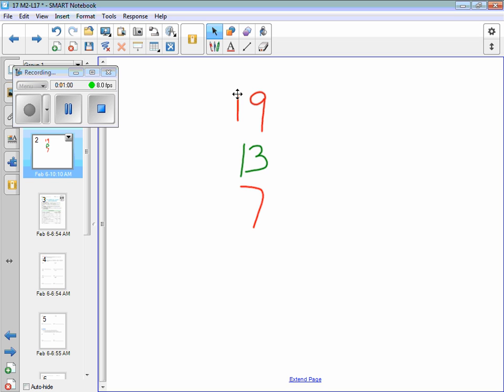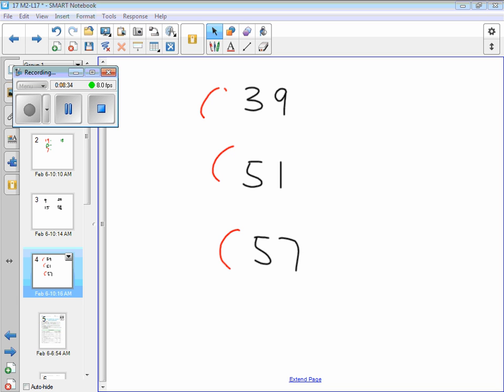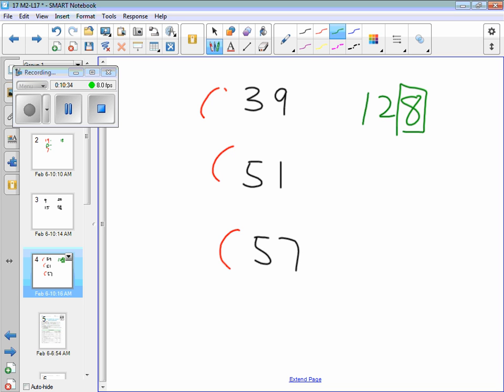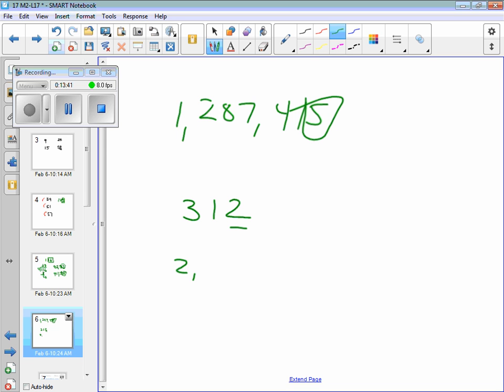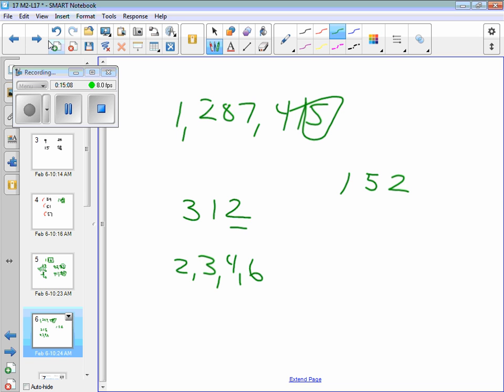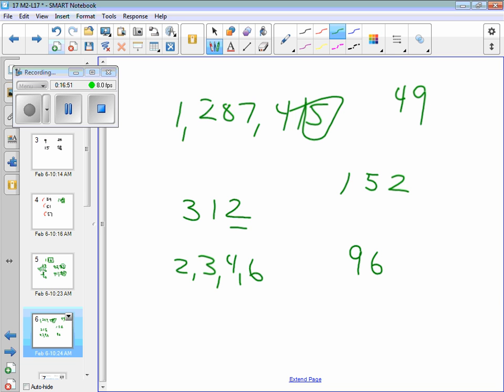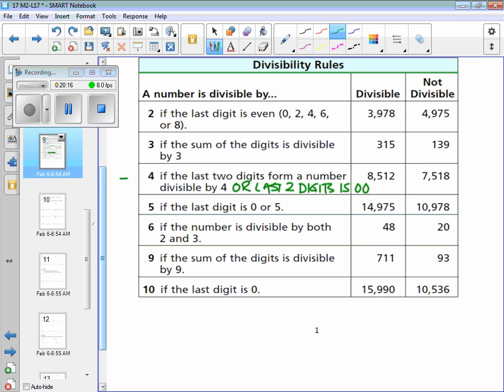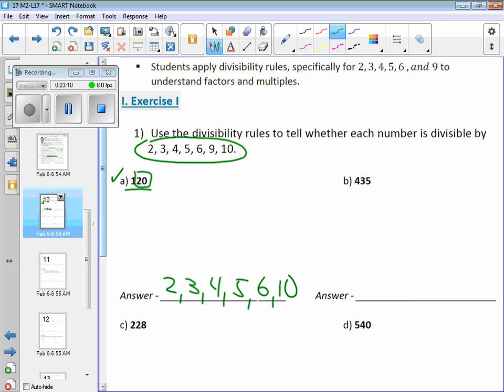17 M2 L17